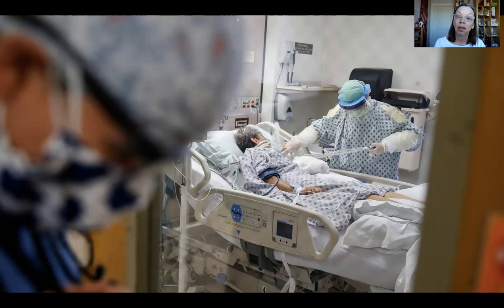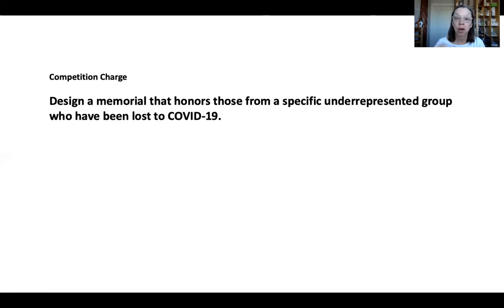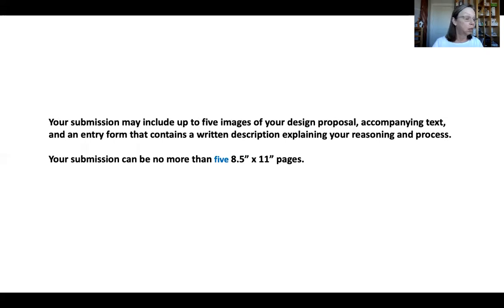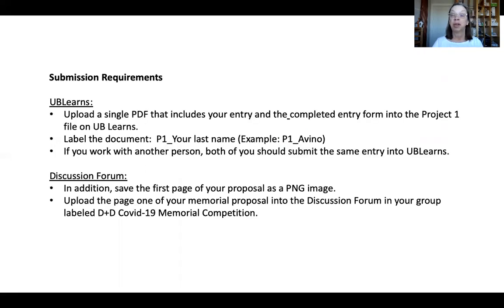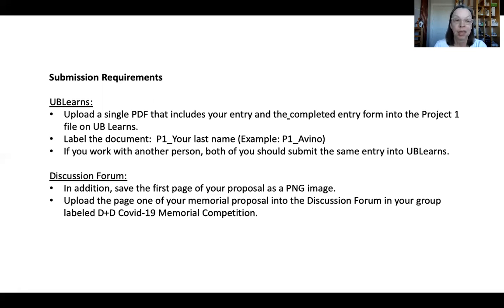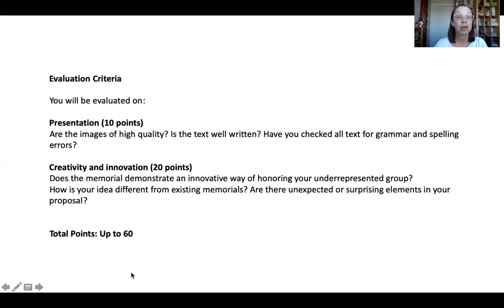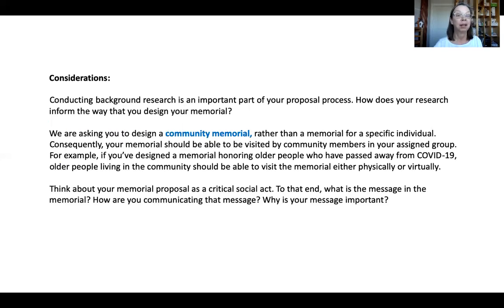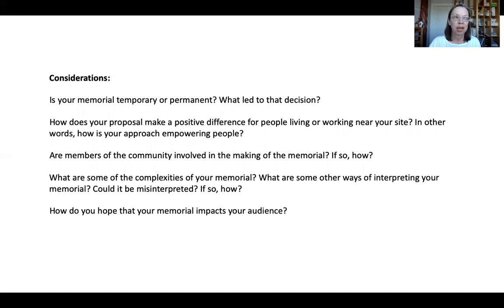211 S21 About Project 1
This video explains the brief for the American Diversity + Design Annual Competition.